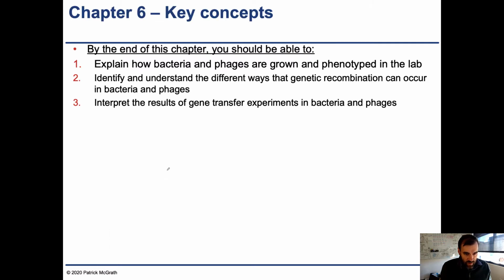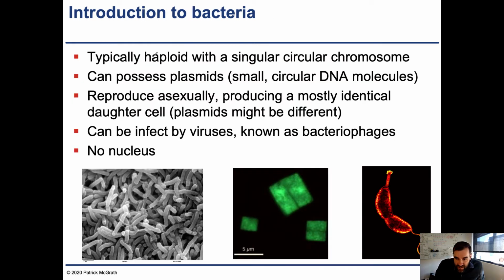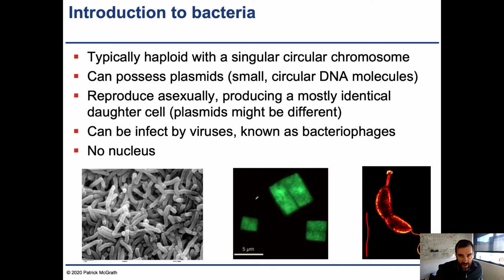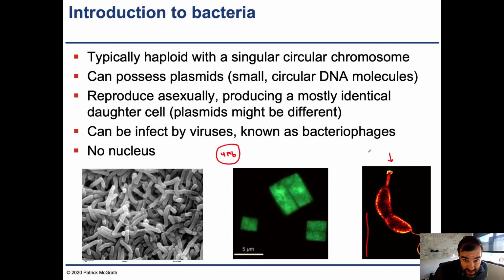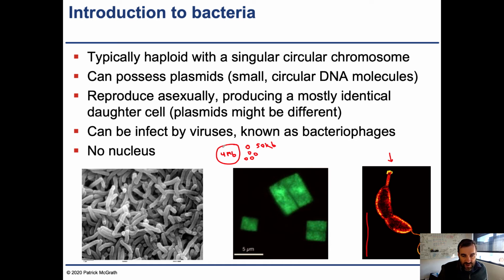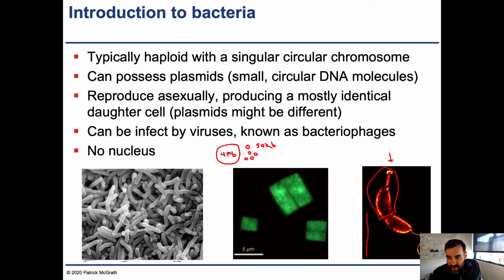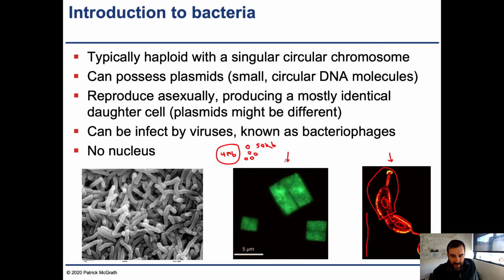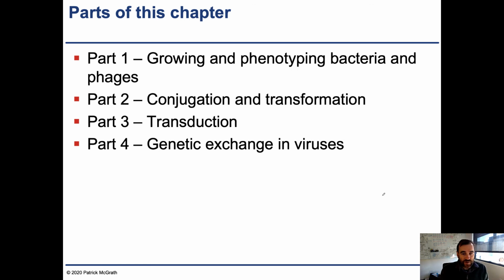Chapter 6.1 - Introduction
Table of Contents:

00:19 - Chapter 6 – Key concepts
00:20 -
00:37 - Chapter 6 – Key concepts
01:05 - Introduction to bacteria
06:43 - Parts of this chapter